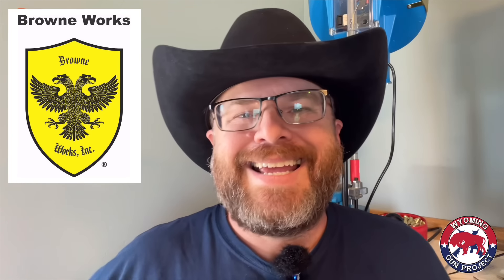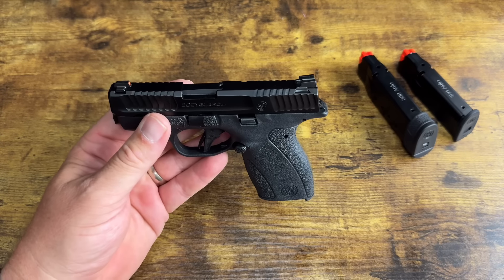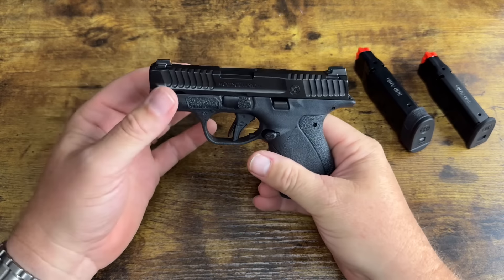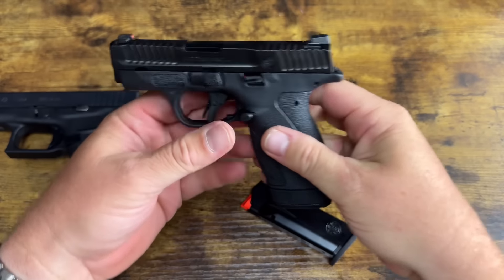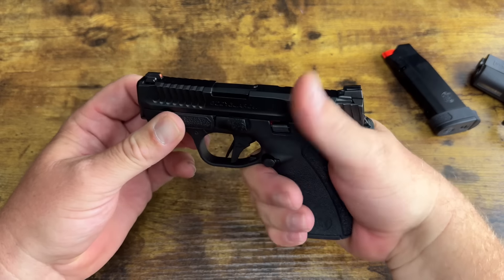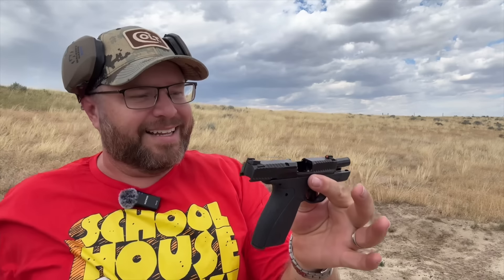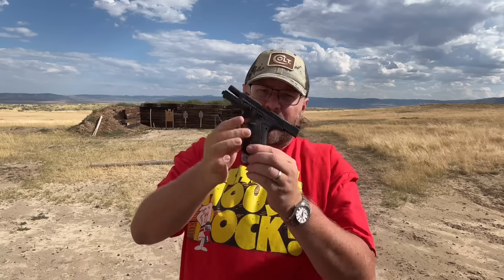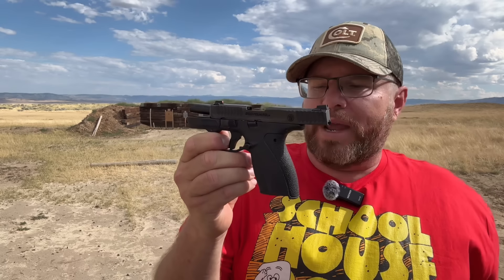S&W Bodyguard 2.0…Is it a “Game Changer?” 🤠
Today we take a look at the brand new Smith and Wesson Bodyguard 2.0. If you are looking for some excellent custom handgun grips checkout Browne Works Inc.